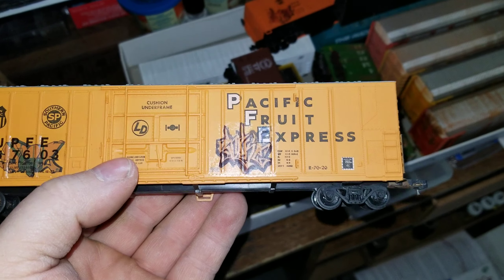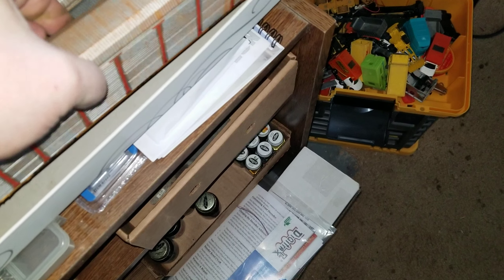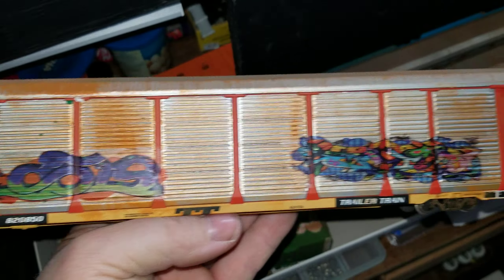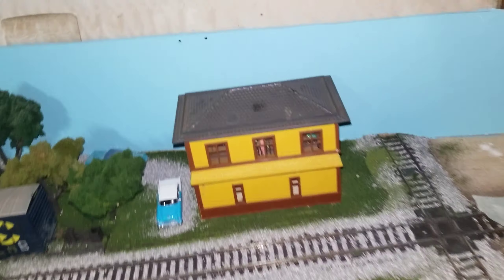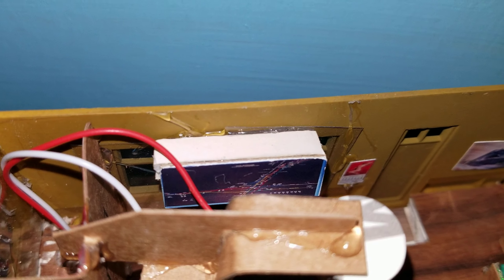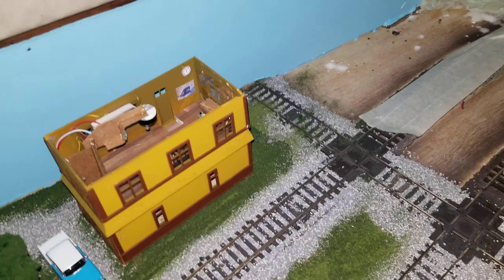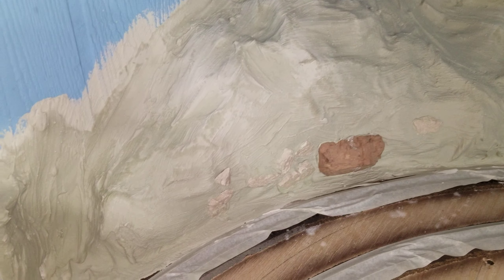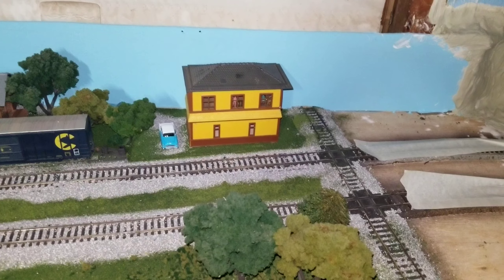Added some detail